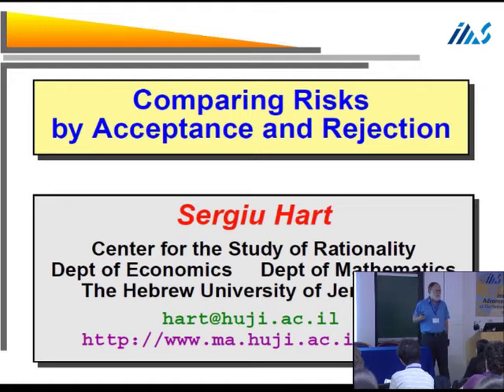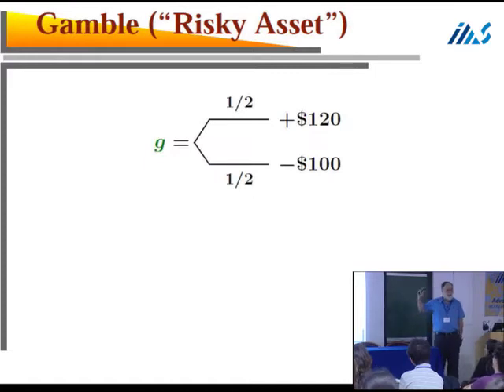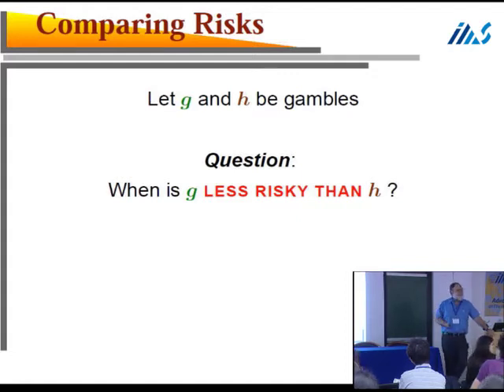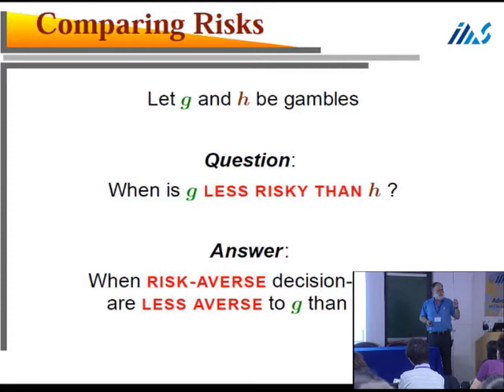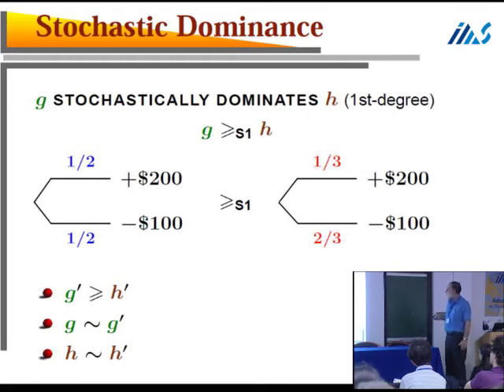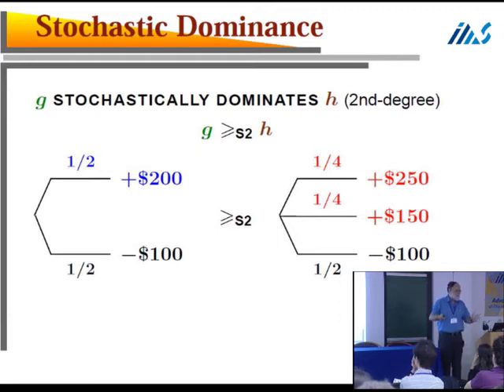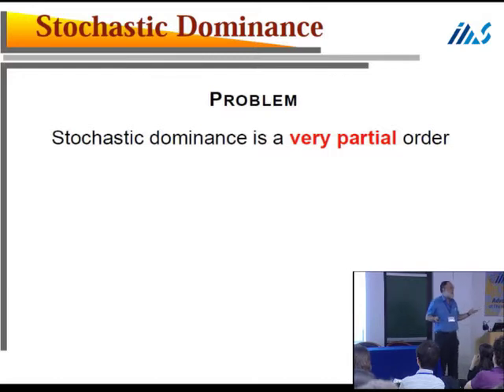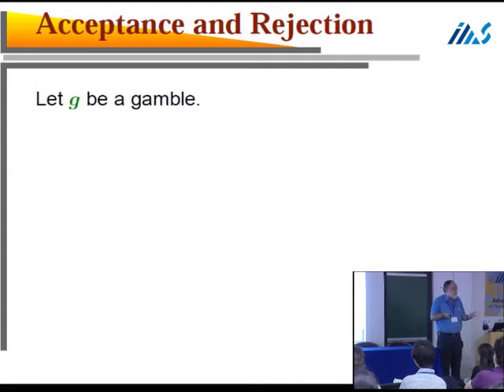Comparing and Measuring Risks - Sergiu Hart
Second session:

Sergiu Hart - Comparing and Measuring Risks.

Session Chair: Elias Koutsoupias.